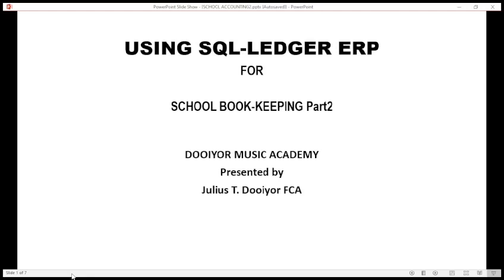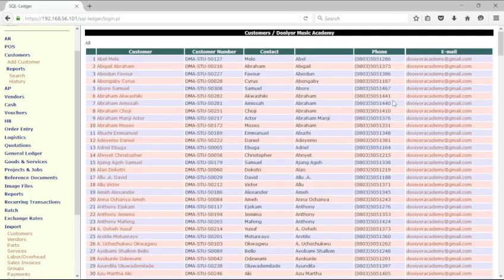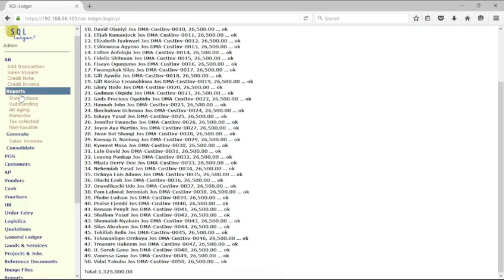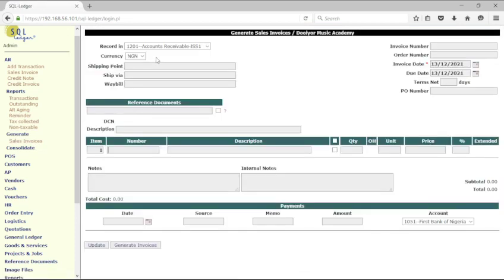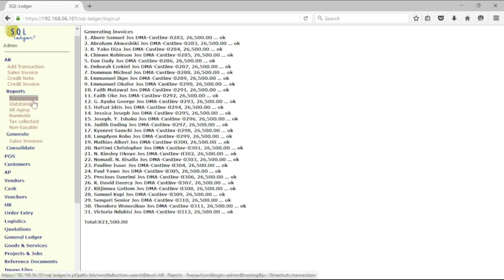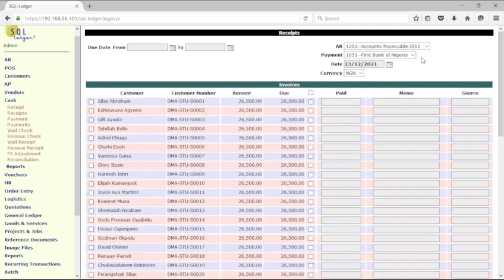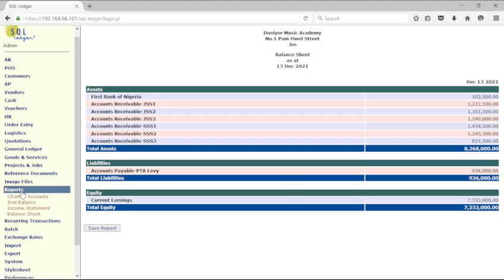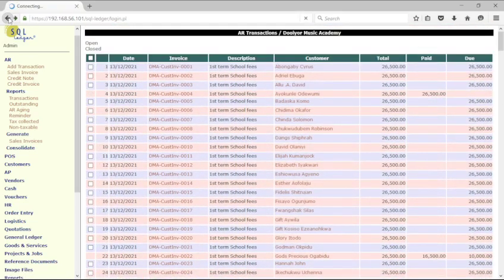school Accounting2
This is a demonstration of the use of sql-ledger for educational institutions.

This video continues from where the first one left off.

school accounting
Book keeping
financial planning
financial accounting
accounting basics